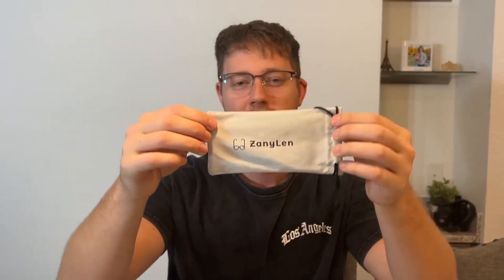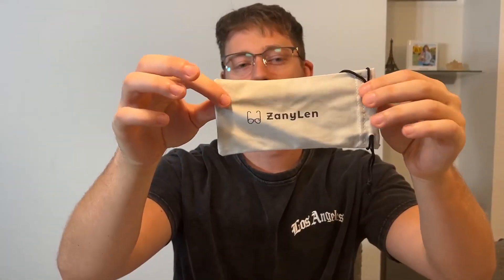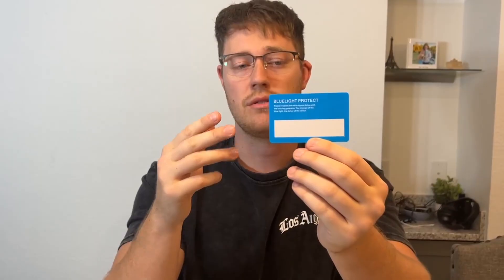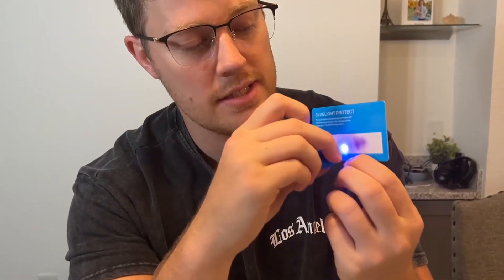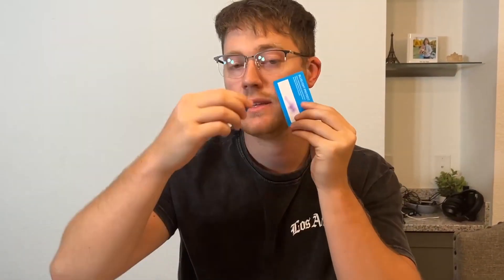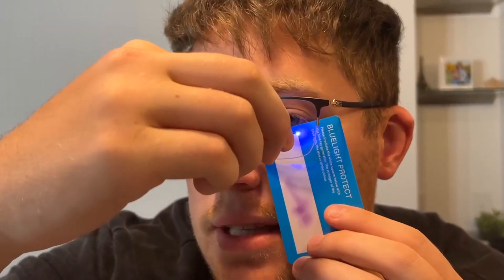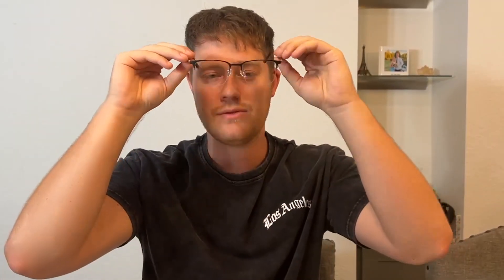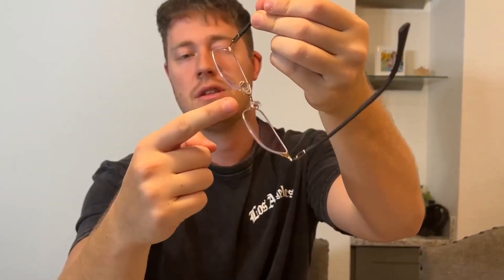Zanylen Blue Light Glasses Review!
✅ Current Price & More Info (US)